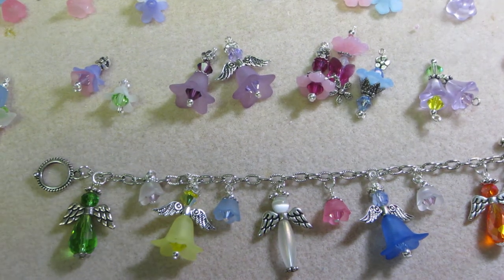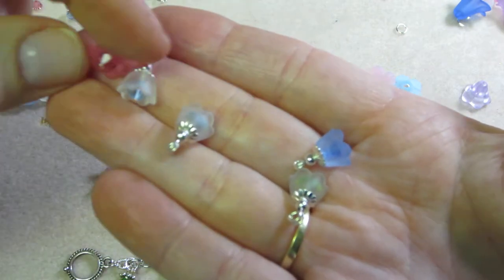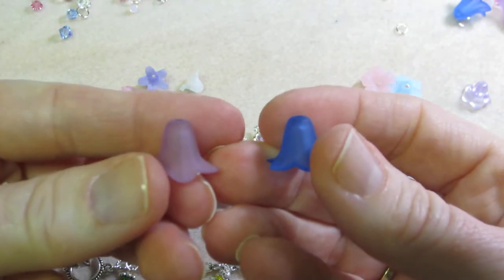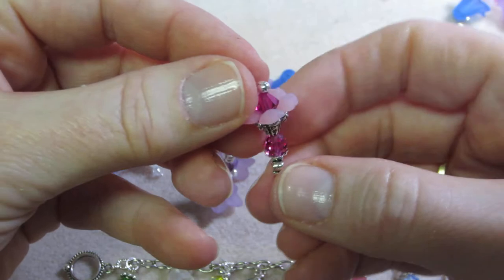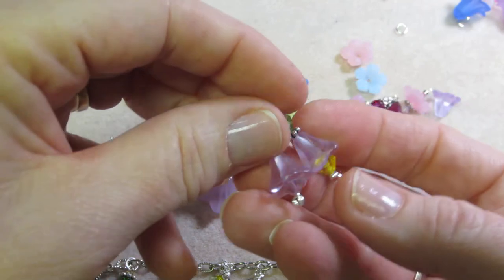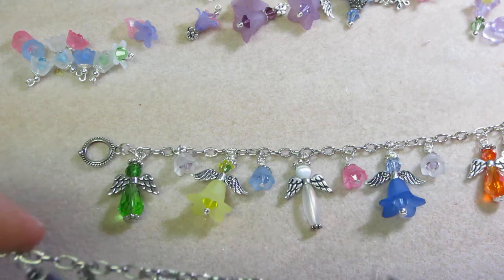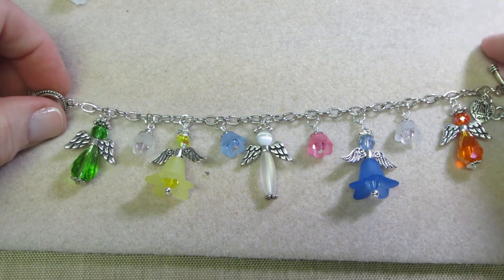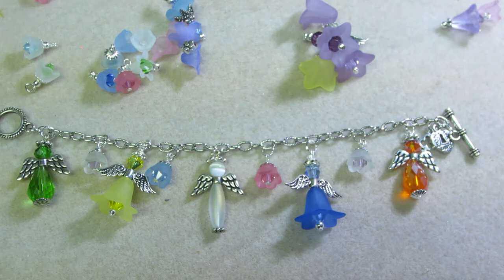Angel Bracelet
Just wanted to share some new beads and a spring colored bracelet I made, TFW, Sara